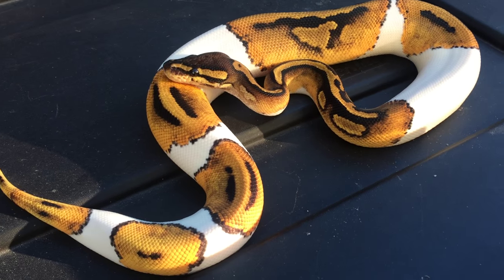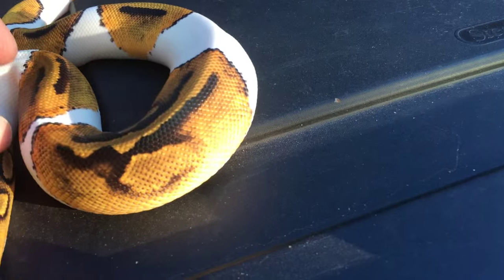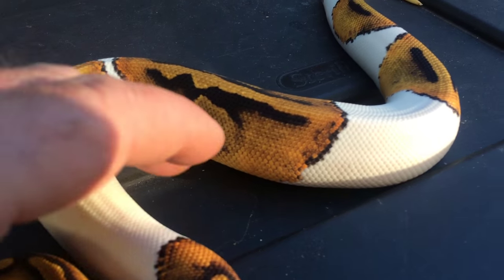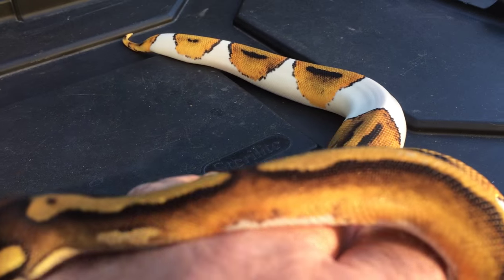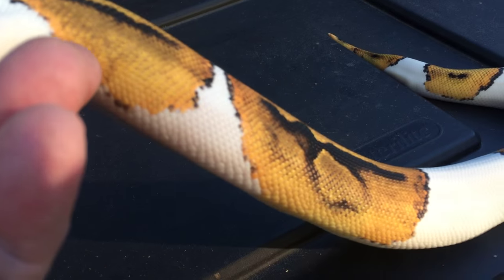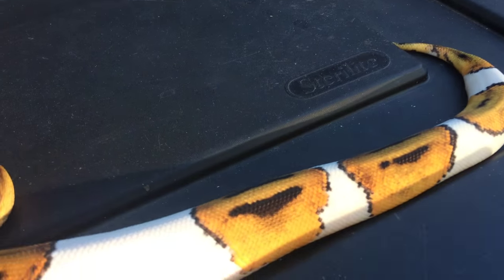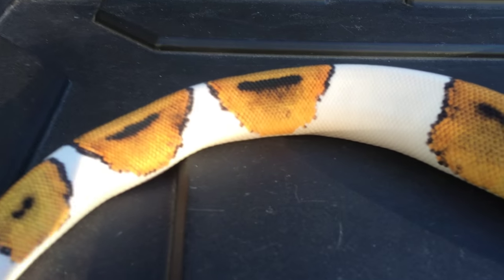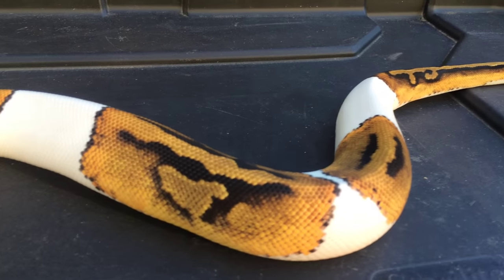Brian Gundy Gives Update On Beautiful Yellow Striped Pied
Pieds are by far my favorite morph and this particular pied is just beautiful.